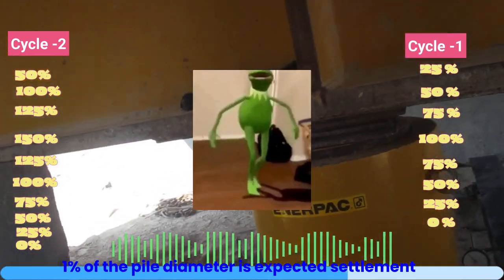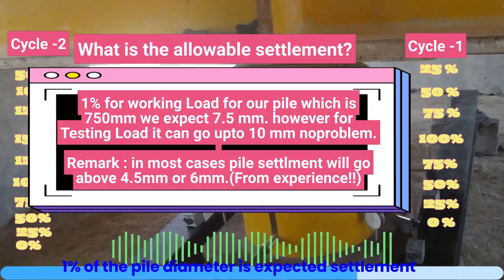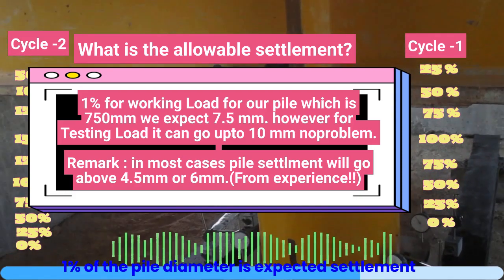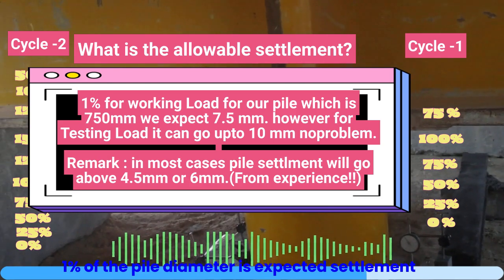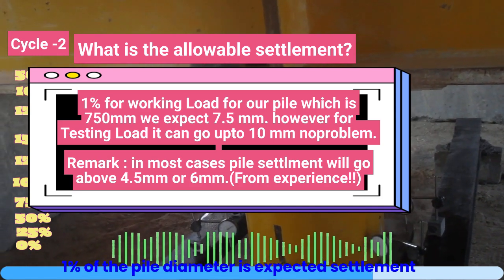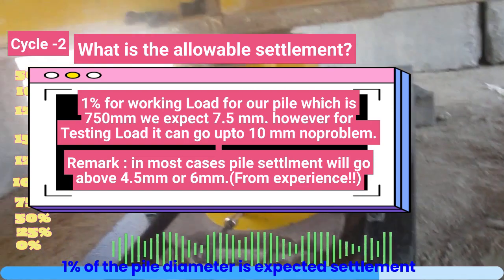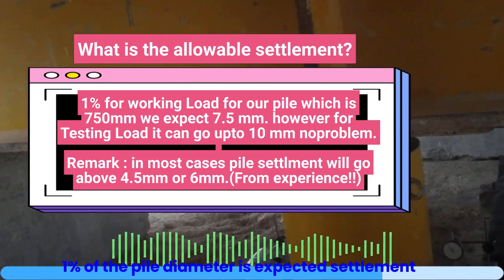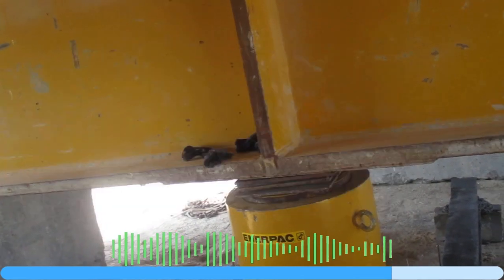kentledge Pile Static Load Test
Kentledge Pile Static Load Test is a commonly used method for testing the load-bearing capacity of deep foundation piles, which are typically used to support heavy structures like buildings and bridges. The test involves placing a series of weights, known as kentledge, on top of the pile and measuring the deflection of the pile under the load.

The video explains the key steps involved in conducting a kentledge pile static load test, including preparing the test site, assembling the kentledge weights, attaching the load cell to the pile, and gradually adding weight to the pile until it reaches its maximum capacity.

The video also highlights the importance of conducting load tests to ensure the safety and structural integrity of deep foundation piles, as well as the various factors that can affect the results of a load test, such as soil conditions, weather, and the quality of the pile construction.

Overall, the video provides a comprehensive overview of the kentledge pile static load test, including its purpose, methodology, and significance in the field of civil engineering.